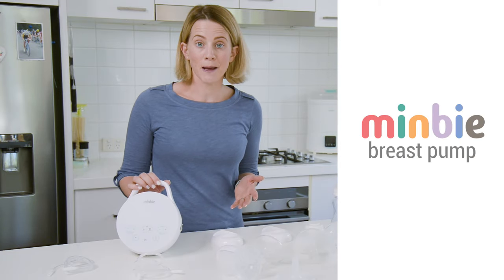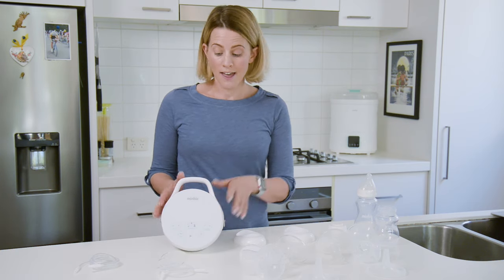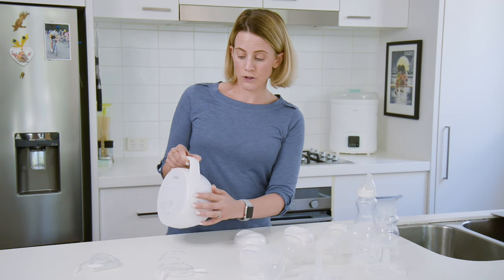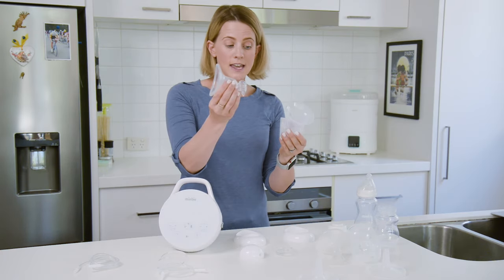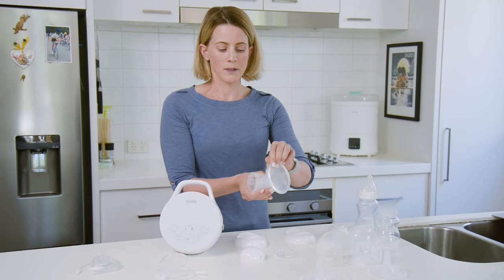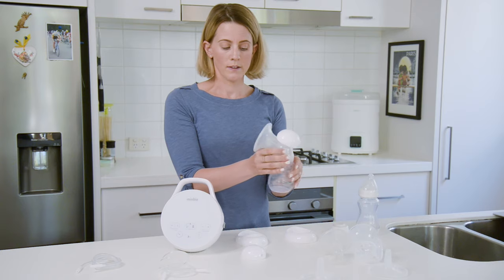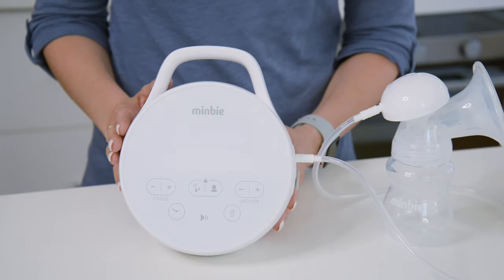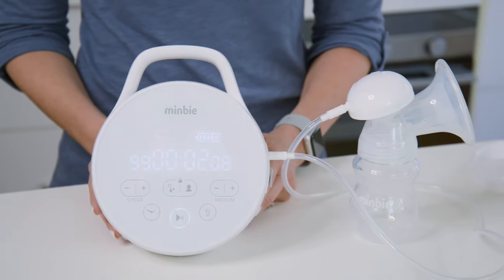How To Use The Minbie Breast Pump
New Mum Elise shows you how to get the best out of the Minbie Breast Pump.